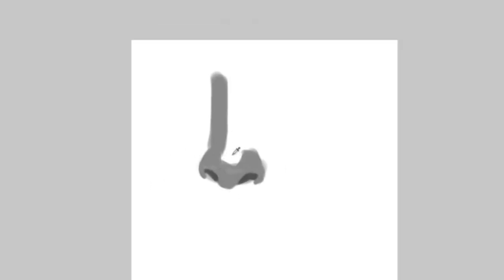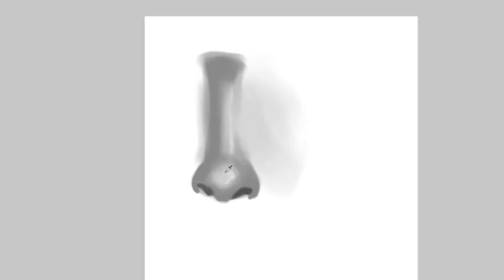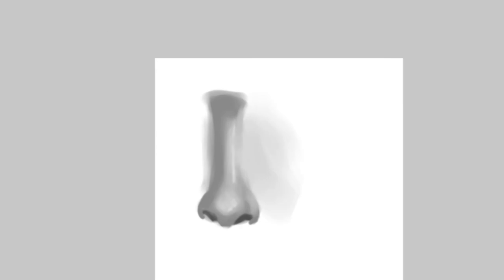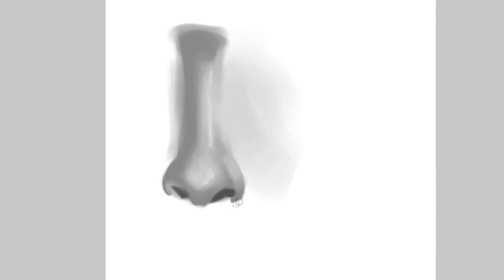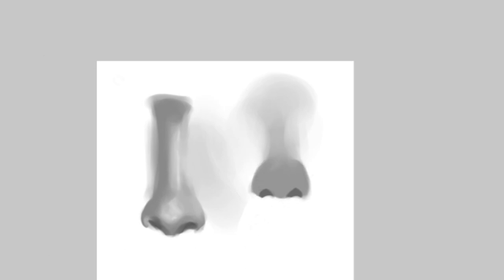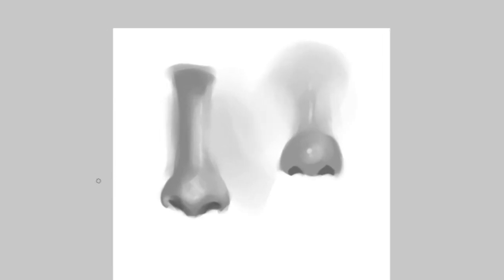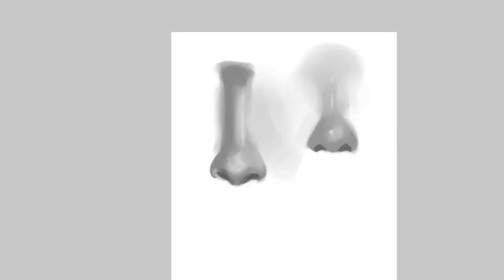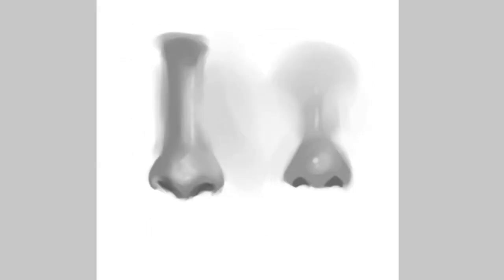Nose painting tutorial [Digital painting]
Some peeps on discord needed help so I made this mini tuto for them. Figured it might be useful to some other people too but it's not meant to be like a through out tutorial on noses. More like just step by step progress on how to approach painting and rendering noses if you're unsure.

Program: Clip Studio Paint
Tablet: Wacom 13hd
Editing program: sony vegas studio 14 platinum
Screen capture: OBS studio.